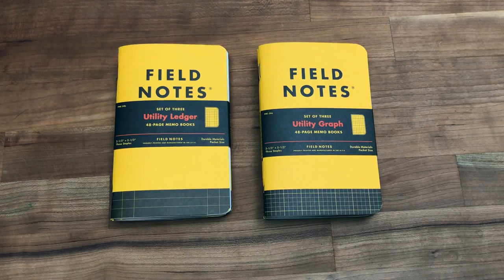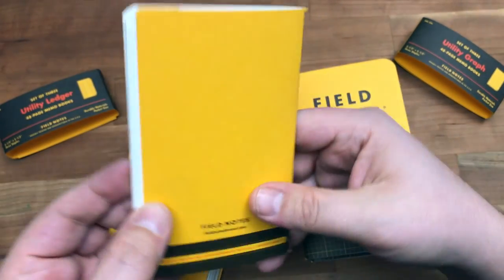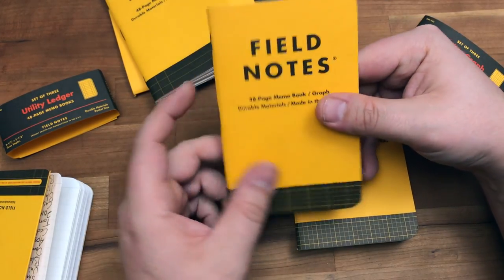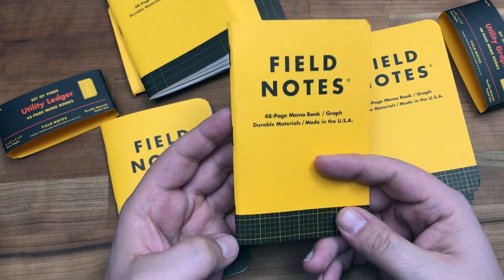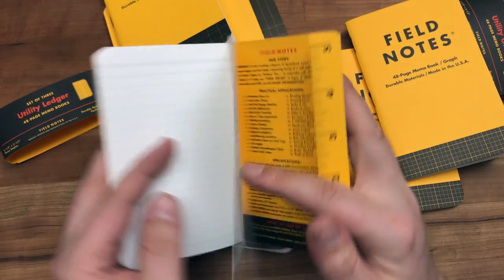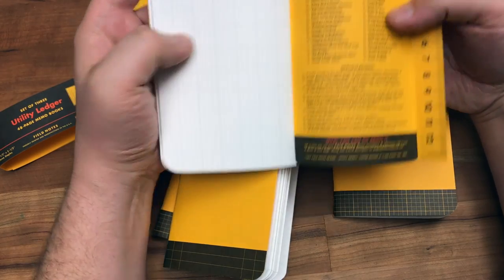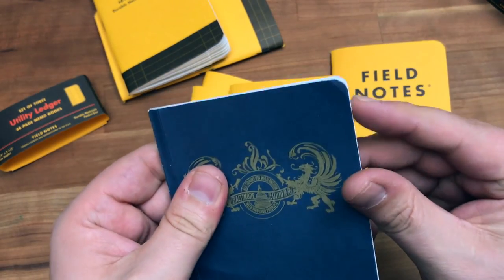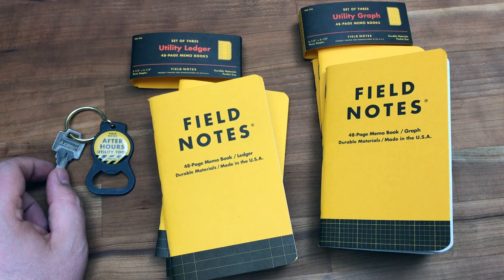Field Notes Utility Review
The Spring 2017 Field Notes Colors edition, Utility, came out on Feb. 22 and has hit the hands of most subscribers by now. I did an unboxing video earlier, but this one is a little bit deeper and accompanies my blog post.